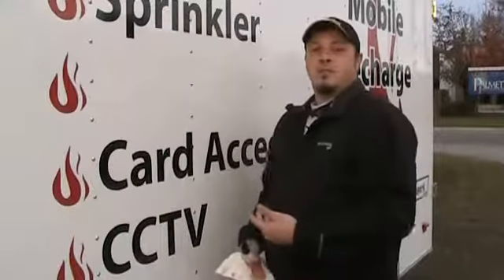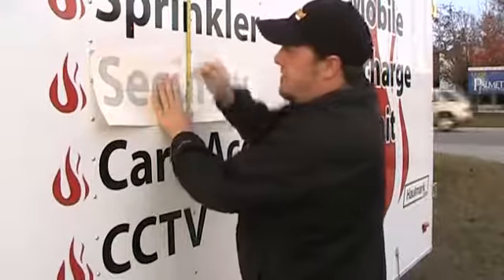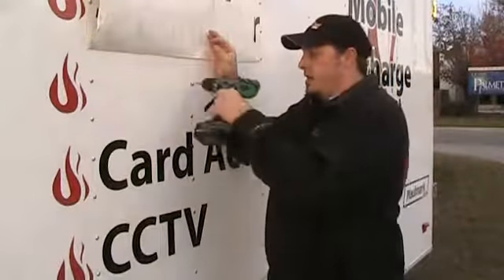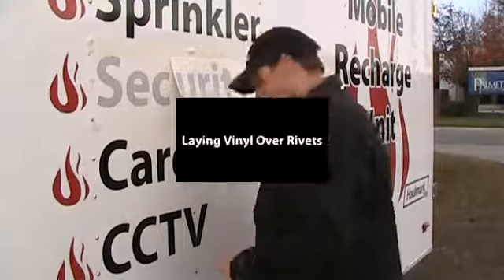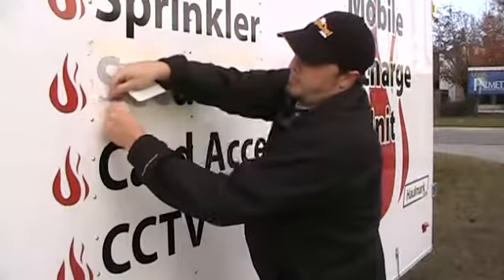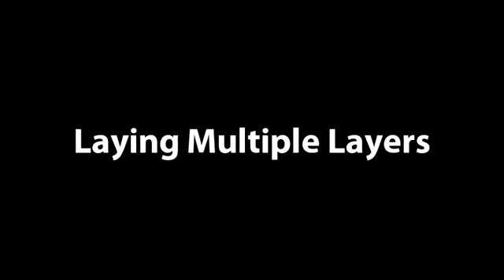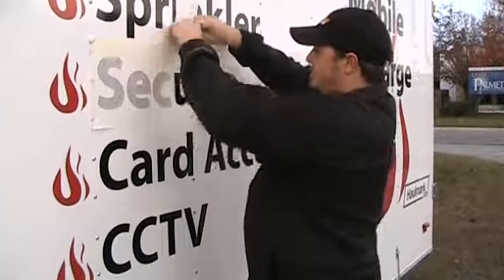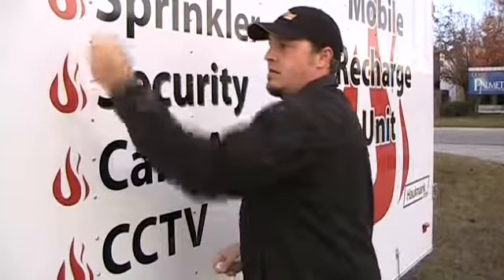Trailer Lettering ( Applying Vinyl Graphics to a Trailer or Vehicle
Let a pro quickly teach you the best and easiest ways to apply your trailer lettering straight and level.